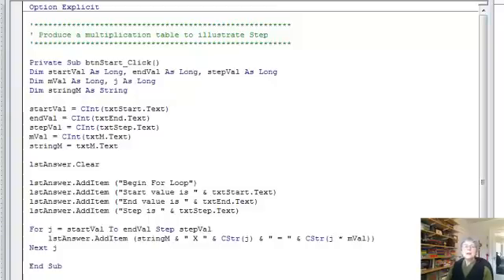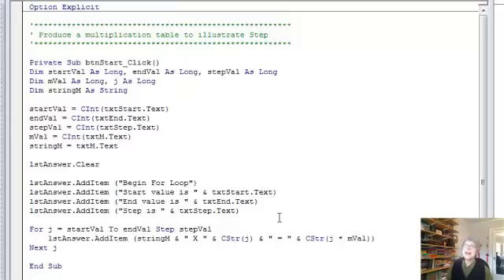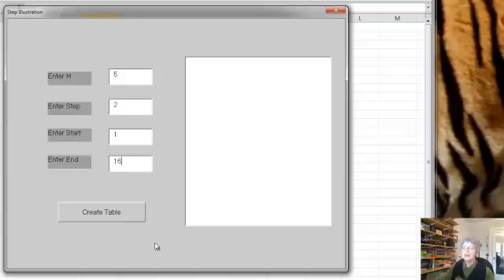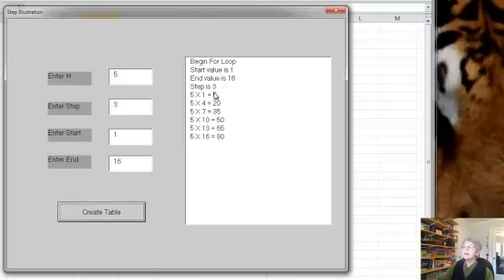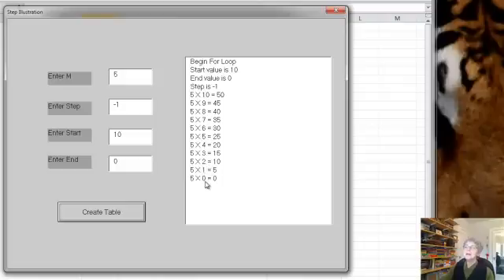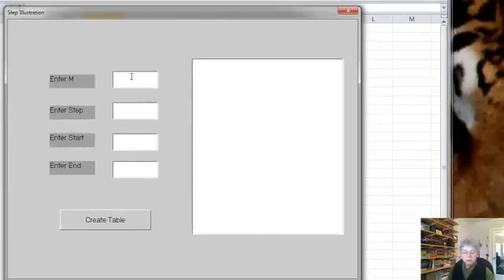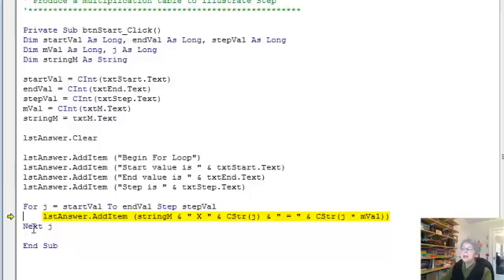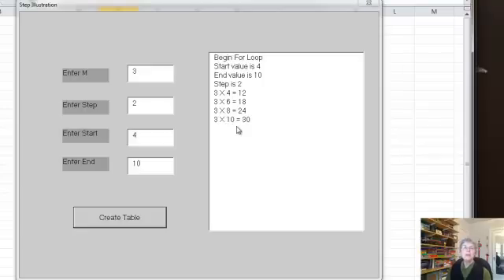Excel VBA For Loop with Step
Using the Step  feature with a For loop in VBA